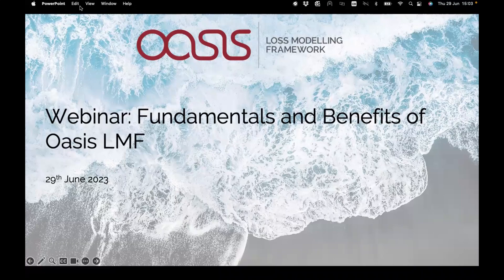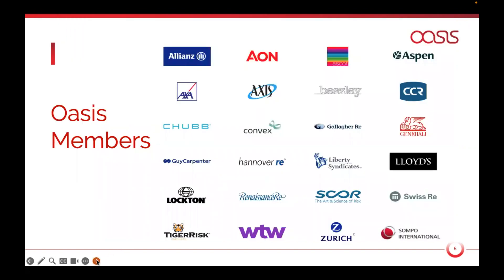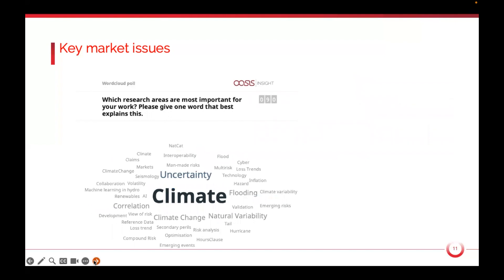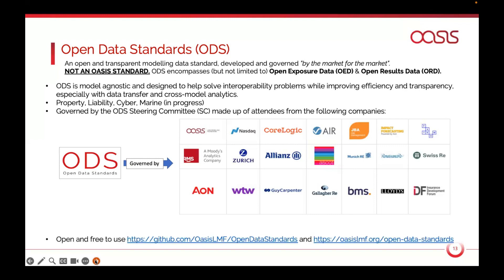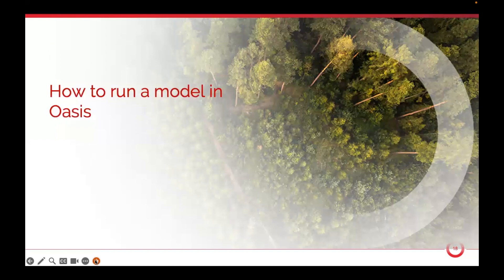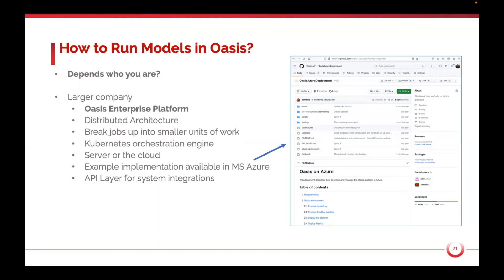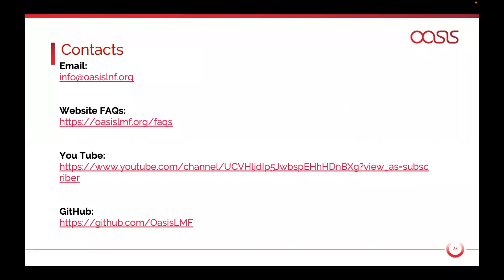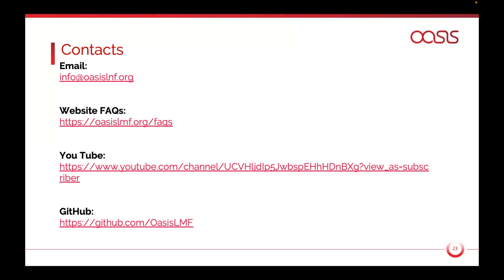Webinar: Fundamentals and Benefits of Oasis LMF (29th June 2023)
* Introduction: Matt Donovan, Head of Community Engagement, Oasis LMF

* Background and Aims of Oasis: Dickie Whitaker, CEO, Oasis LMF (1:28)

* Open Data Standards (ODS), Matt Donovan (10:53)

* How to Run a Model in Oasis, Ben Hayes, CTO, Oasis LMF (19:03)

* Questions (27:03)